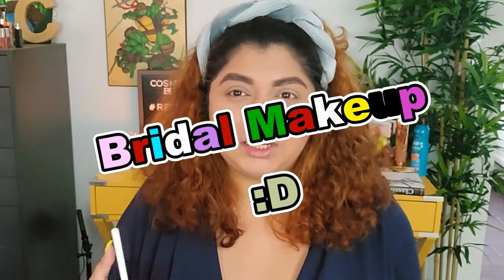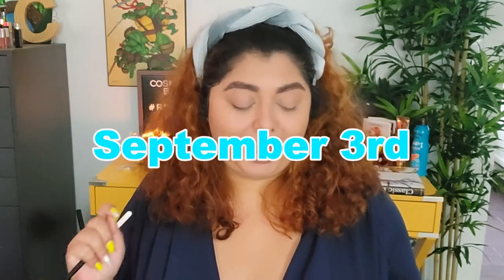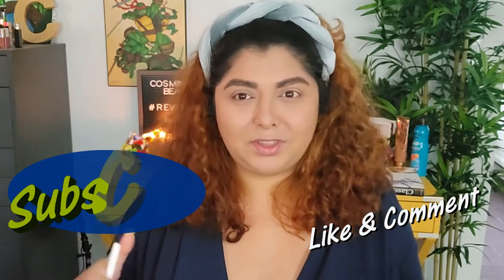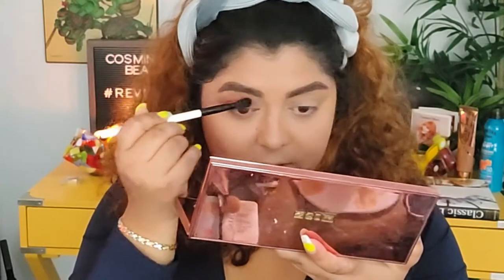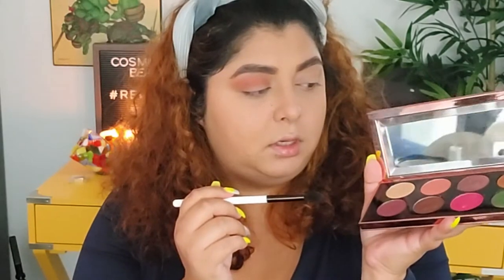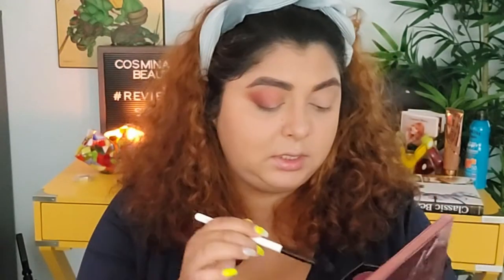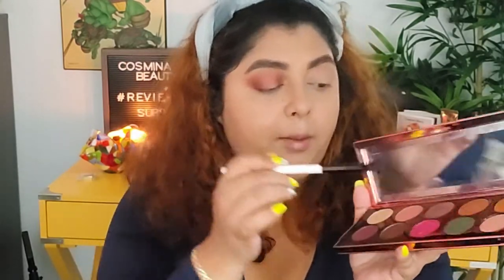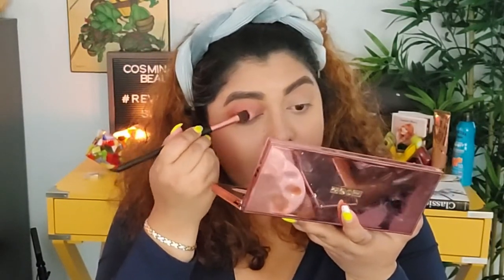Bridal Eye-look using Pat McGrath shadows|CosminaBeauty2|Bridal makeup try-outs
Hello Beautiful!

Today we are coming up with a look that I hope I will be happy to wear on my wedding day! Ugh I can't believe is finally happening (7 years in the making) and I am excited to create videos like this.
Next giveaway is going to be awarded on the October 13th. Is going to be $50 gift card (Website of your choice)!
To be eligible:
& Comment and
 answer secret questions that will be hidden during my future videos.